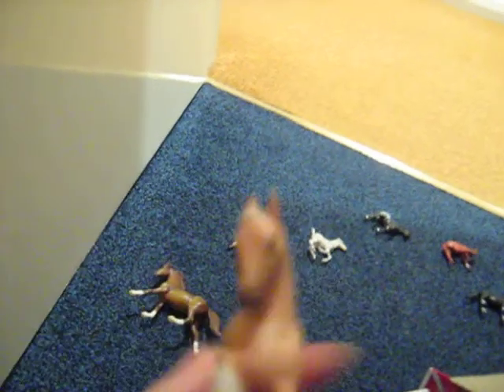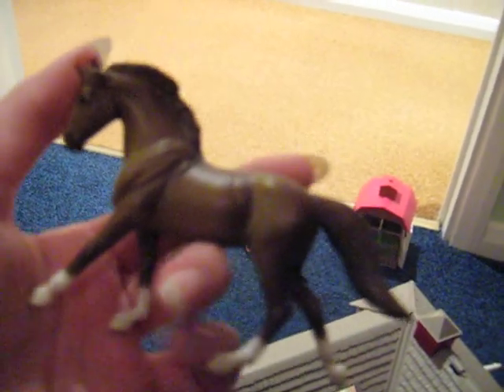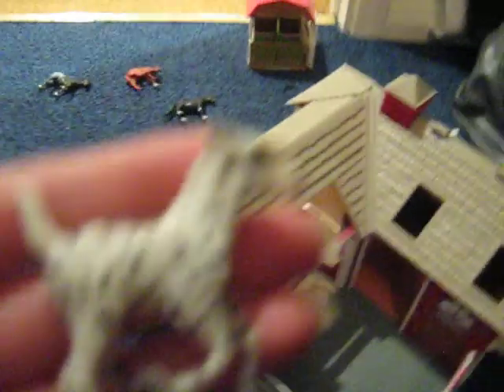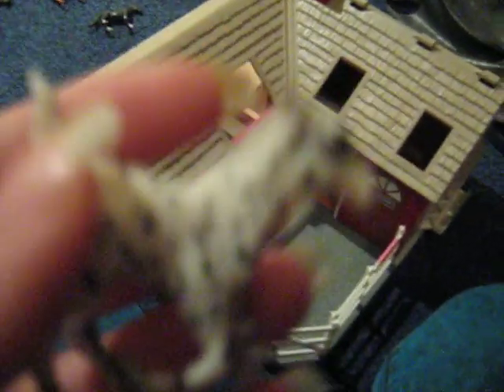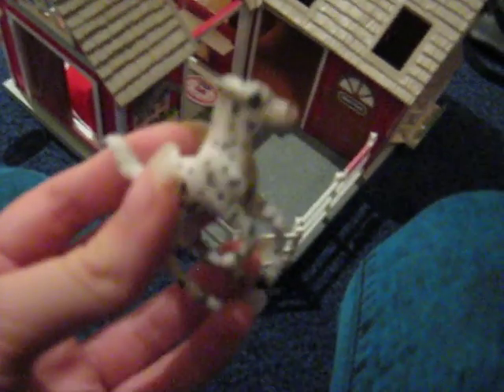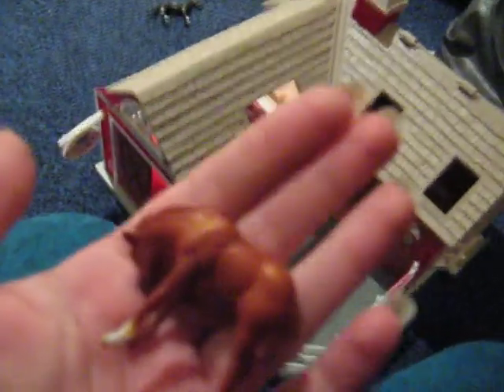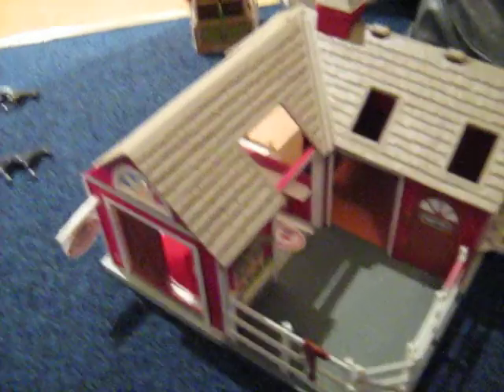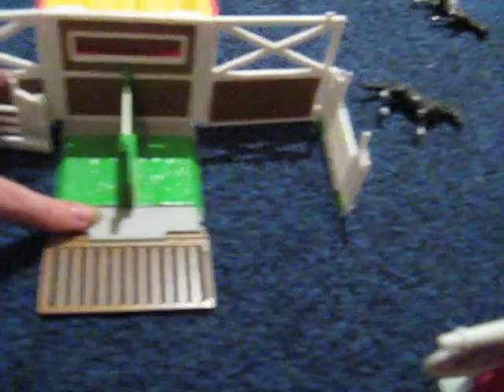New Breyer Stablemates - DofE Vlog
I live in Essex & I had to drive all the way to Ealing to pick these up. XD Traffic was really bad, so it was a 5-hour round trip.
I'm uploading this so you guys can see it & so that I can embed it into my blog that I'm writing for my Duke of Edinburgh award. :)
If you want to read it, it can be found at applewoodbreyers.blogspot.com :)